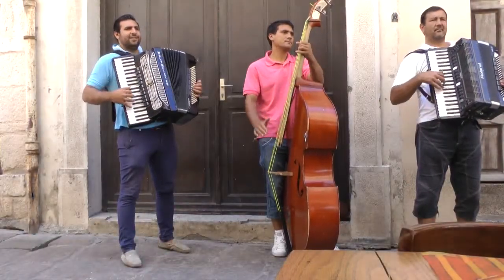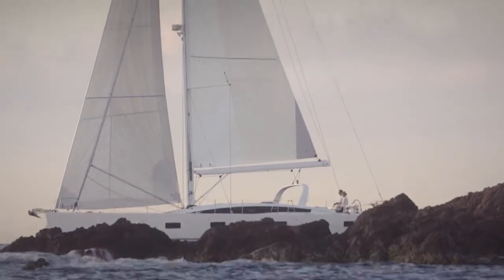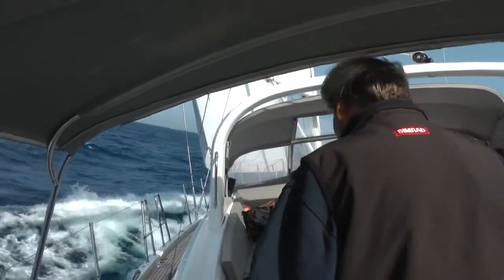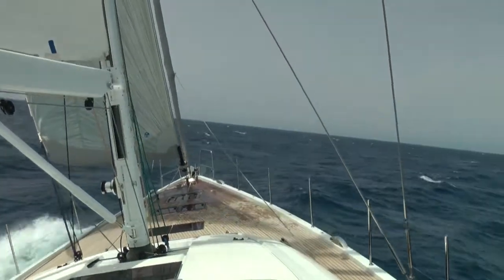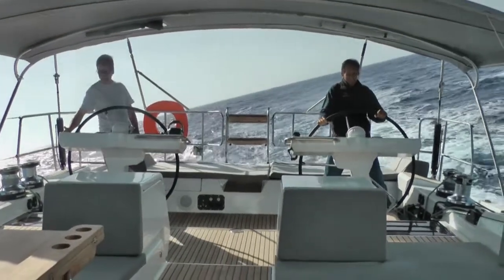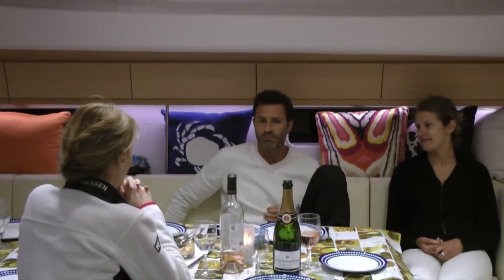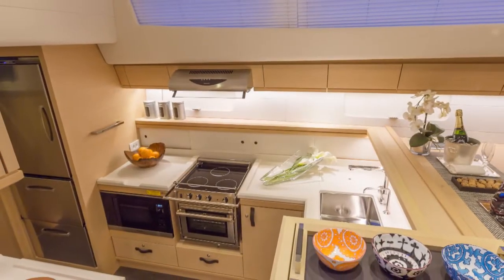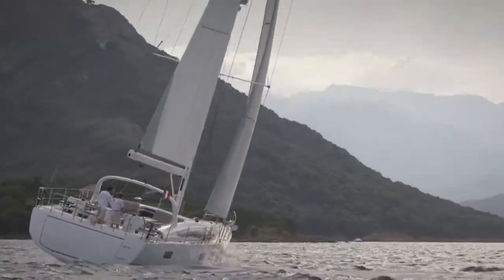Jeanneau 64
Come see the new Jeanneau 64 set sail in Corsica.